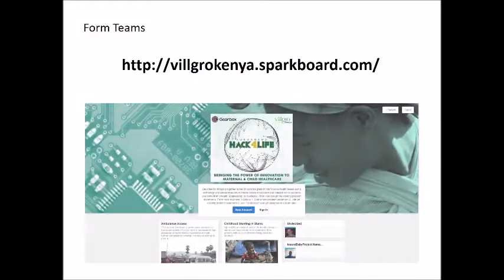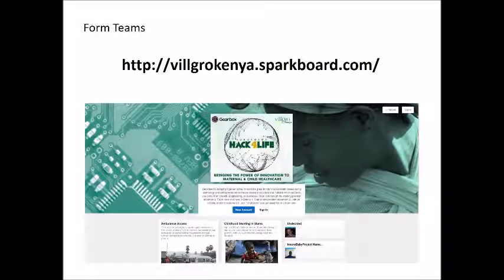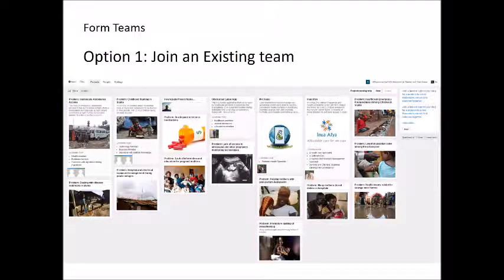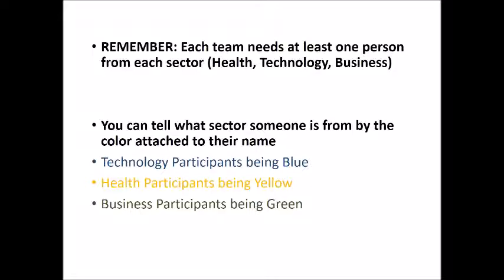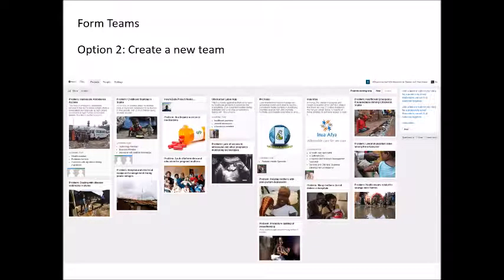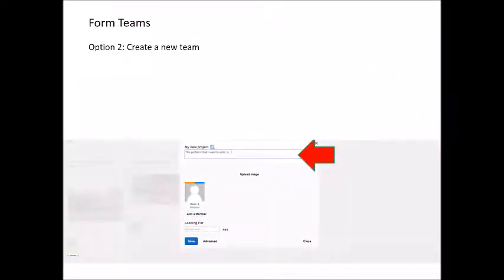OkoaMama Hack4Life Hacker's Guide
Information for participants in Gearbox and Villgro Kenya's Hackathon at iHub! August 19-21